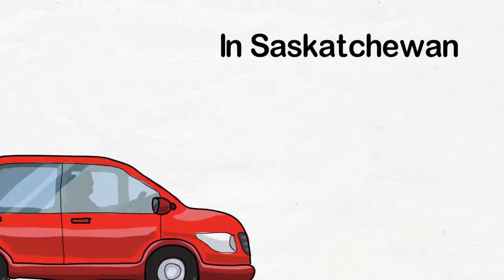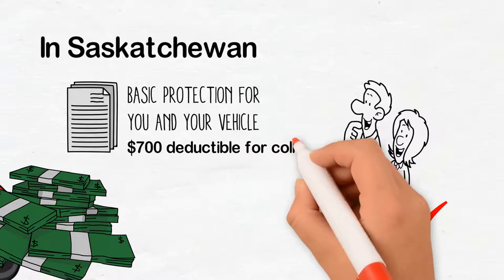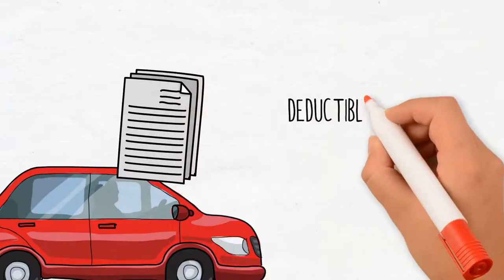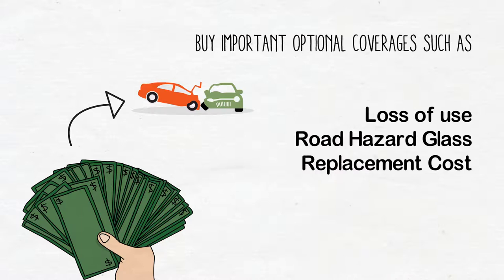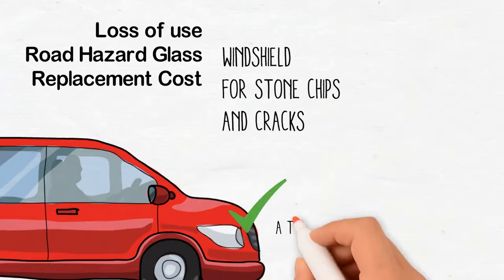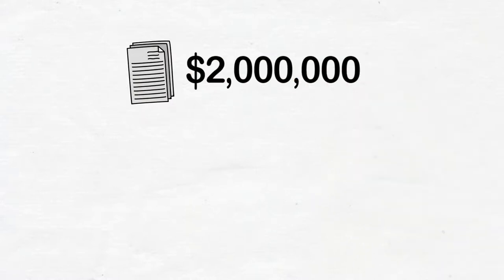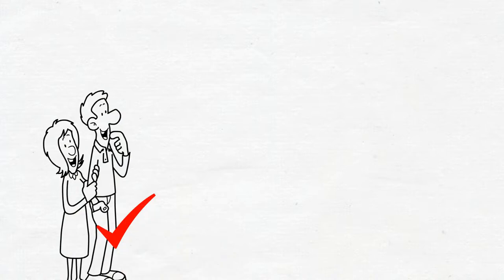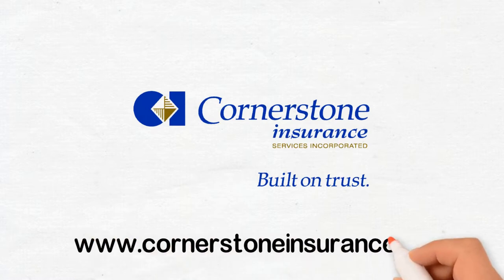Plate Insurance VS Extensions Auto Insurance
Are you interested in obtaining an auto policy? The video above will explain the coverage provided by basic plate insurance and the coverage provided by extension auto insurance.

Talk to a Cornerstone Insurance broker today – 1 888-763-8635  (Toll Free)